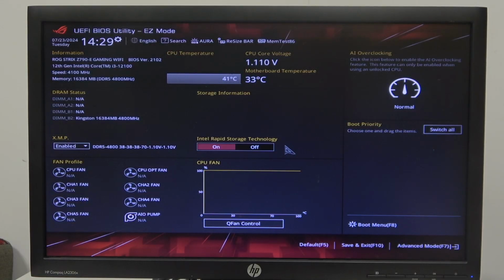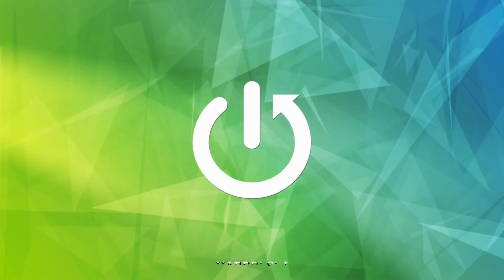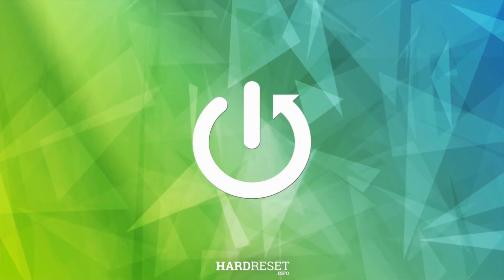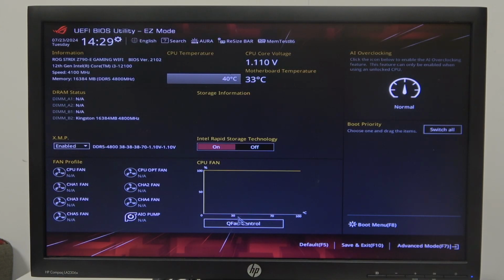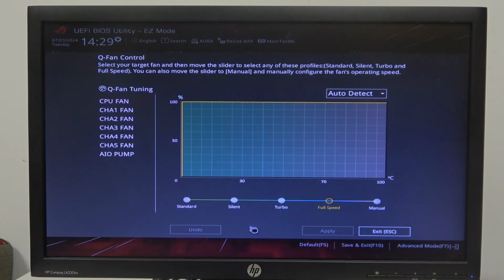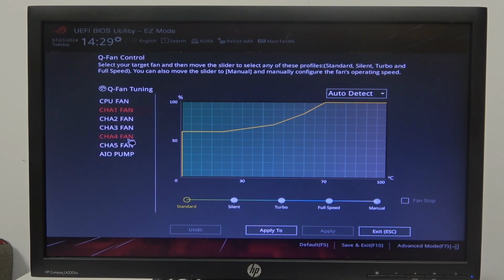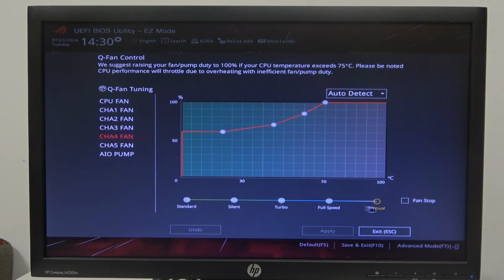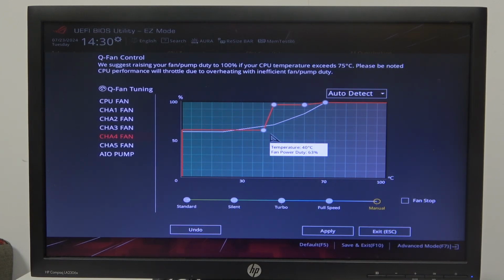How To Change FAN Speed On Asus Z790 Series Motherboard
How to Change Fan Speed on Asus Z790 Series Motherboard - Learn how to change the fan speed on your Asus Z790 Series motherboard. In this video, we’ll guide you through the BIOS settings to adjust fan speed, allowing you to customize cooling performance and noise levels for your system. Whether you're aiming to keep your system cool under heavy loads or prefer a quieter operation, this tutorial will make the process simple and easy to follow.

How to adjust fan settings in BIOS on Asus Z790 Series?
How to control system fan speed on Asus Z790 Series motherboard?
How to optimize cooling by changing fan speed on Asus Z790 Series?
How to configure fan profiles on Asus Z790 Series motherboard?